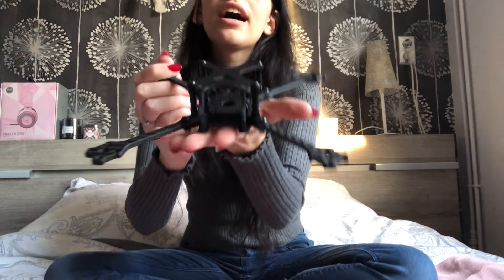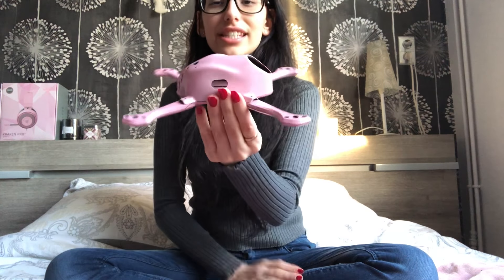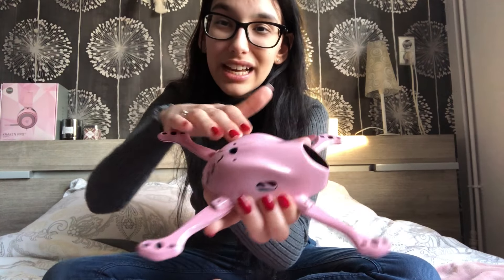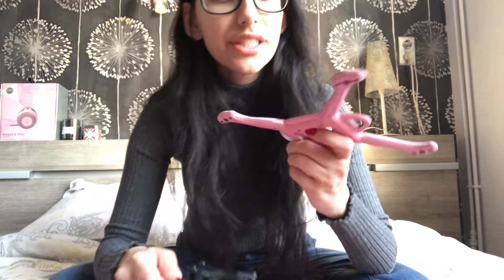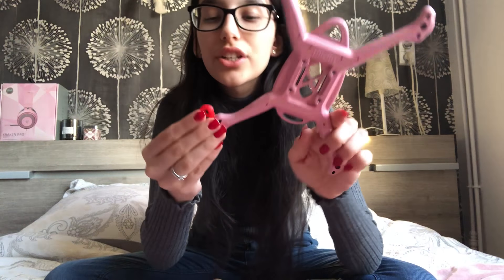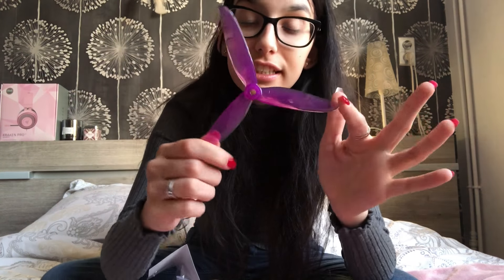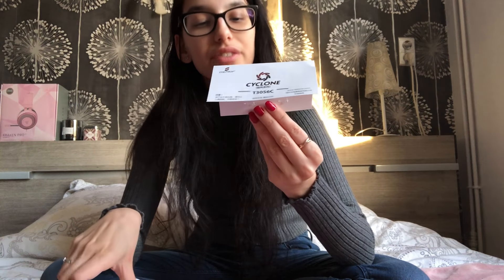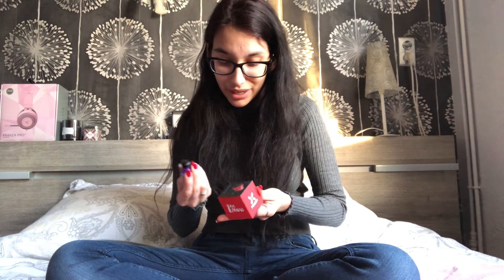Unboxing And Overview iFlight Beetle V3, iFlight Ultra Light 5" X, Dalprop T6040C, Mini Predator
In this video I just wanted to share a few new frames that I got from iFlight and a package I received from Foxeer/Dalprop with some new products. I can't wait to try out the products I haven't tried yet. I hope you guys enjoy :D